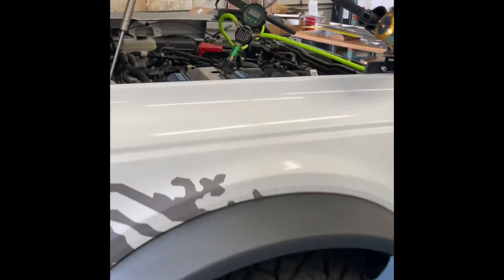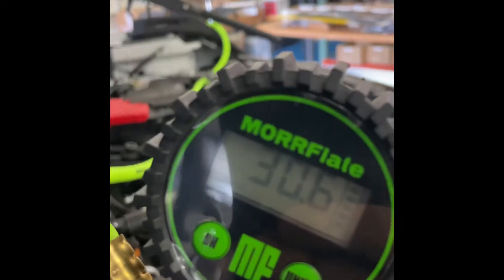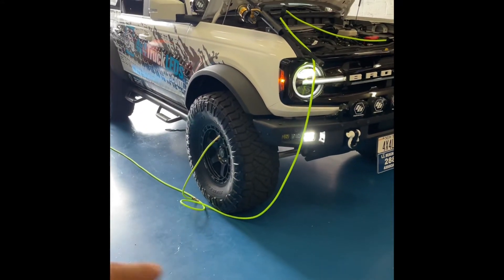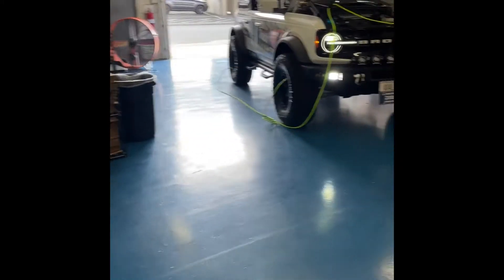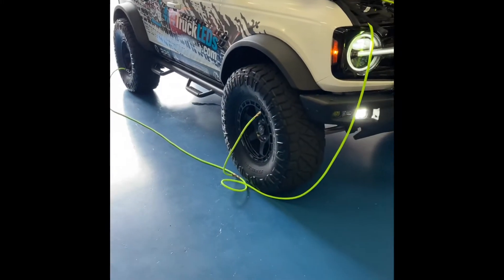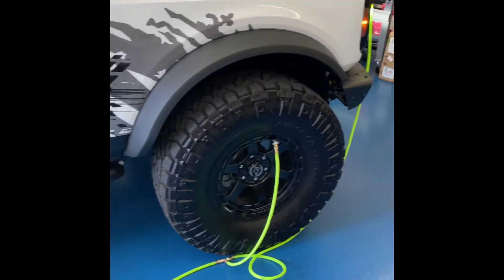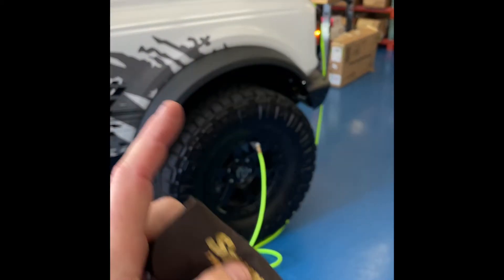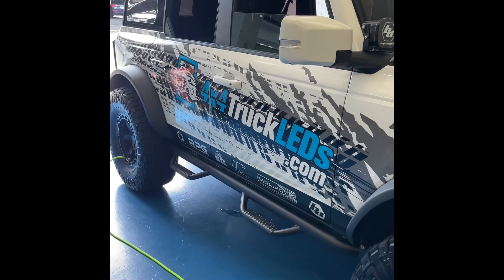MORRFlate Tire Inflation System Demonstration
We demonstrate the MORRFlate Tire Inflation system on our 2021 Ford Bronco at the shop.